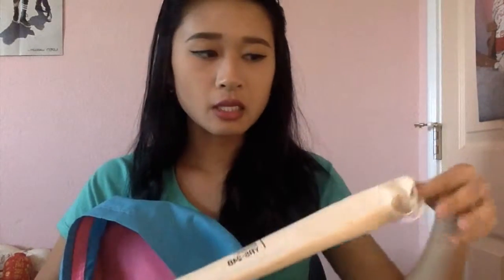What's in My Backpack: College Edition